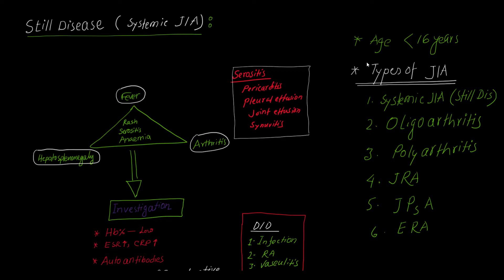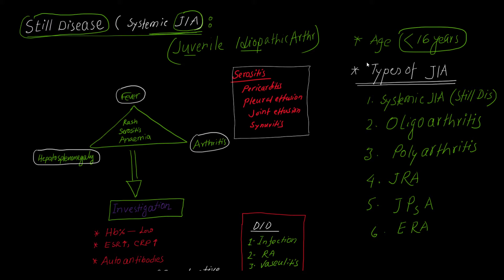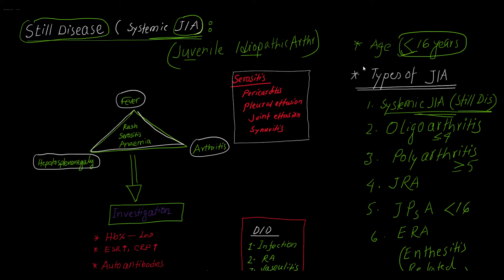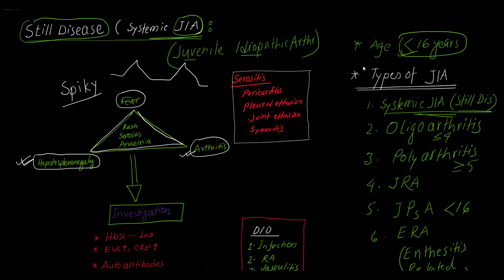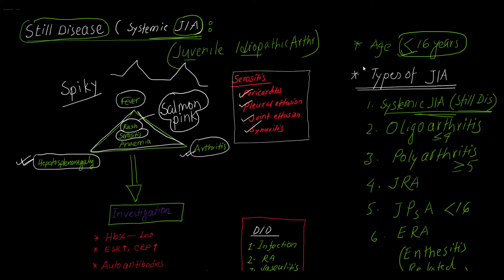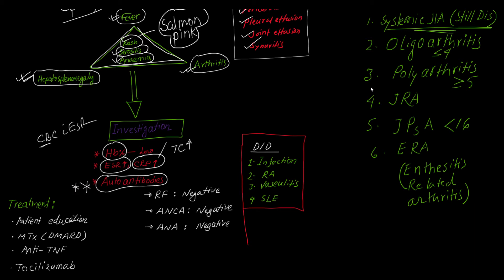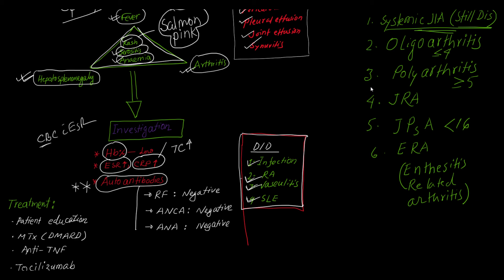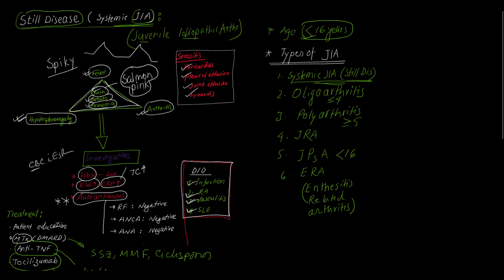Systematic juvenile idiopathic arthritis (JIA) or still disease, clinical feature, investigation